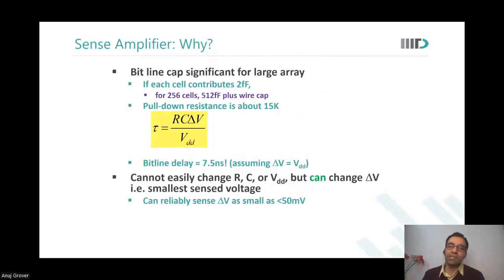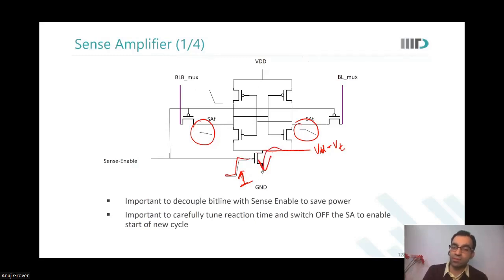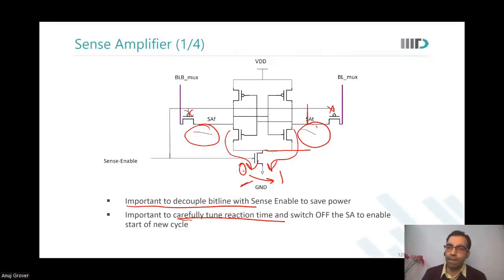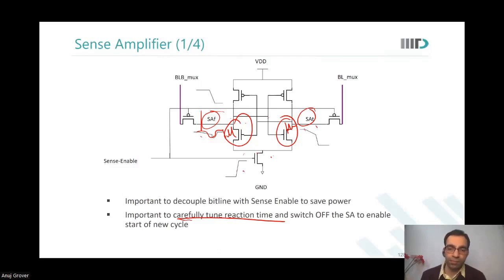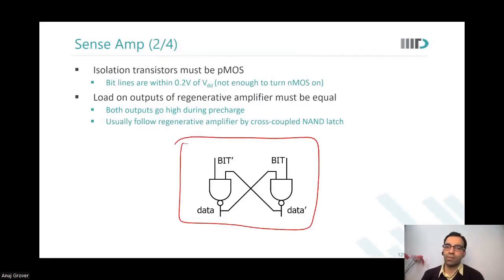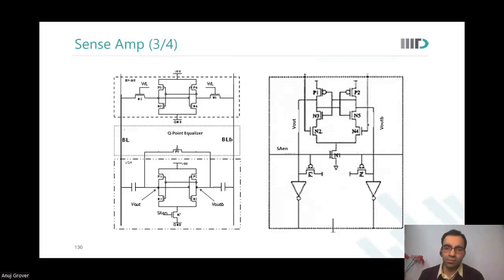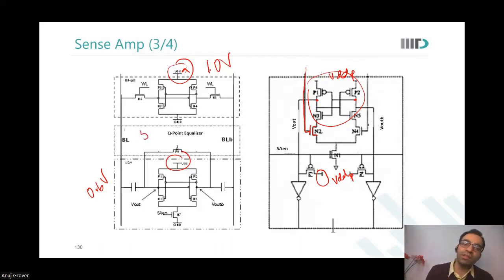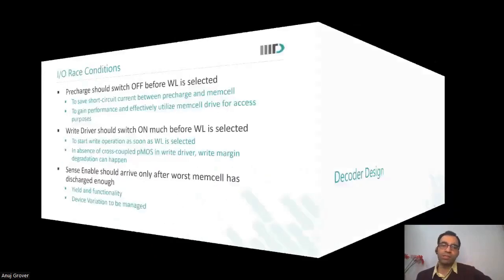Sense Amplifier Design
In this video, following topics have been discussed:
Sense amplifier • Bitline cap • Pull down resistance • Read • Precharge • Discharge • Bitline • Delta V • saf • sat • Output lines • Conventional latch type • Decouple bitline • Tune reaction time • Isolation transistor • Latch • Output latch • Output buffer • Q point equaliser